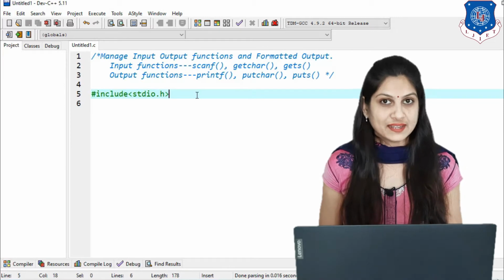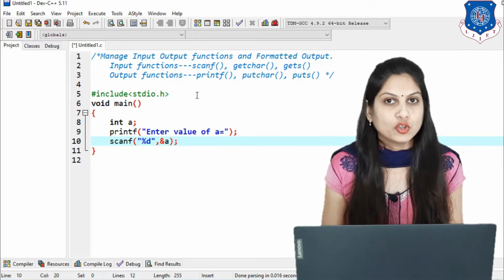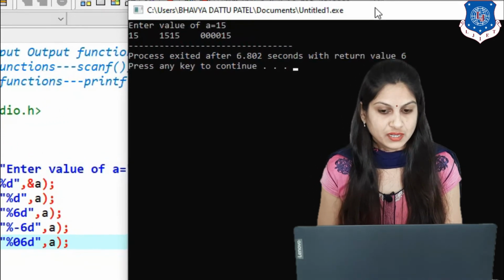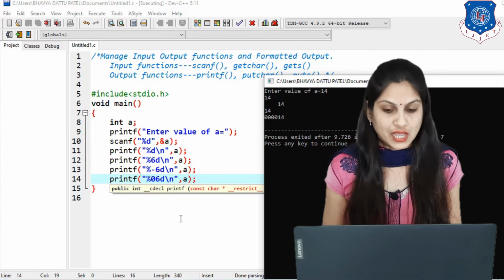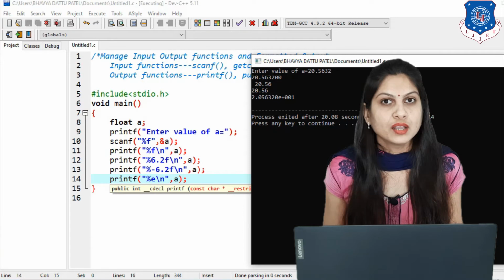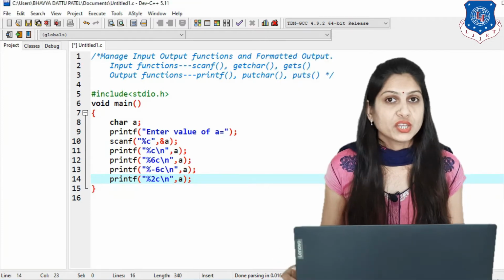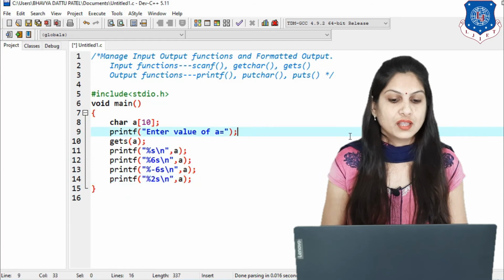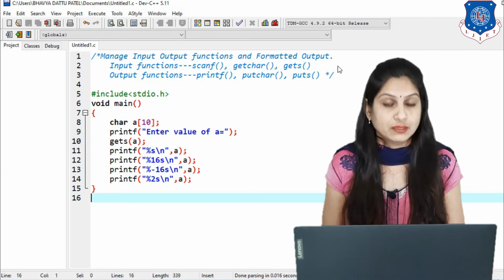Lec-16_ Manage I/O and Formatted Output | Programming for Problem Solving | First Year Engineering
printfandscanffunction
putchandgetchfunction
putsandgetsfunction